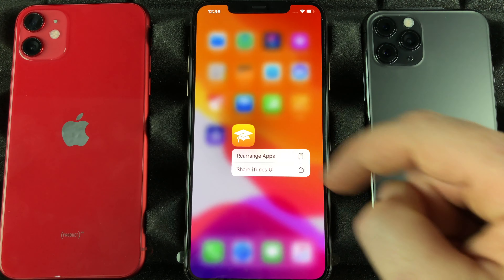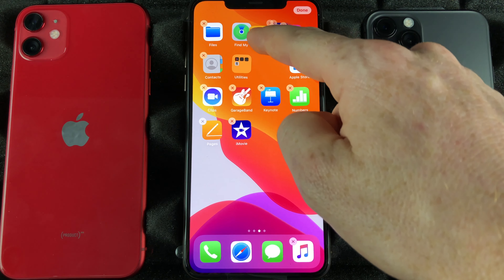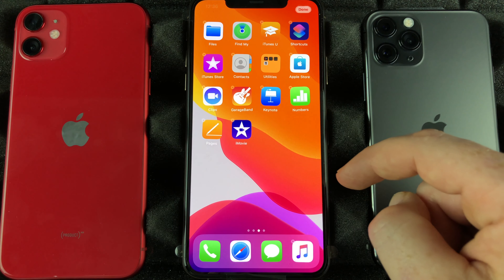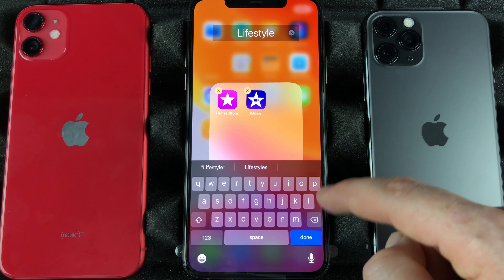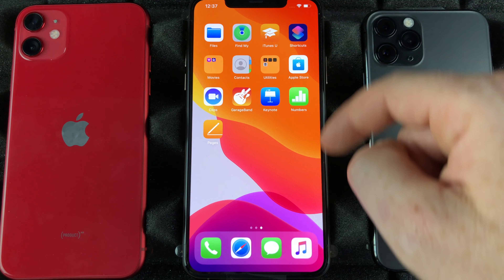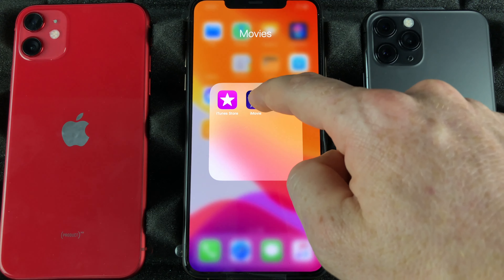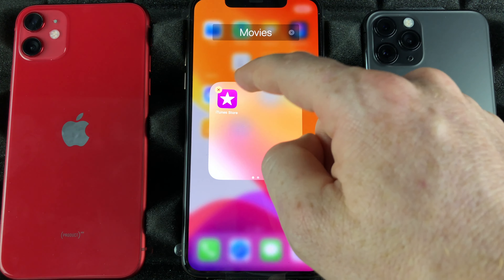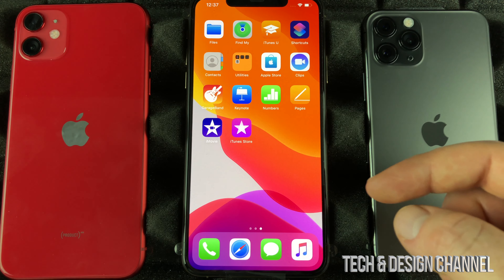How to Move Apps on iPhone 11 Pro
Rearrange Apps on iPhone home Screen